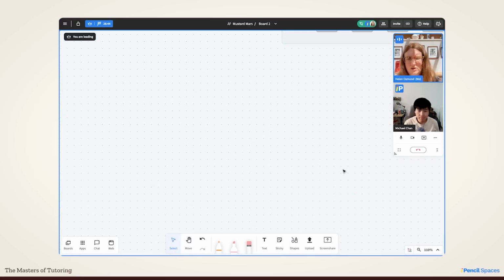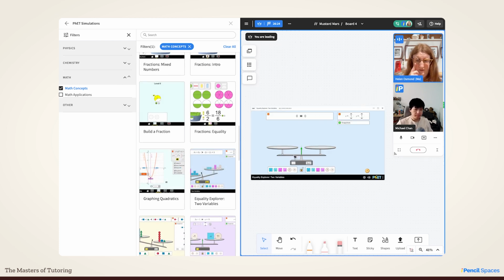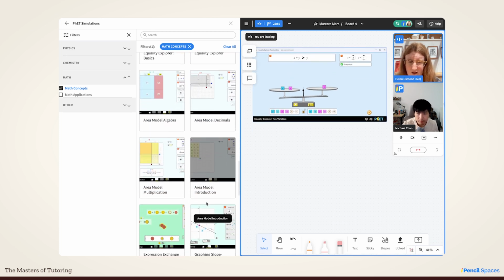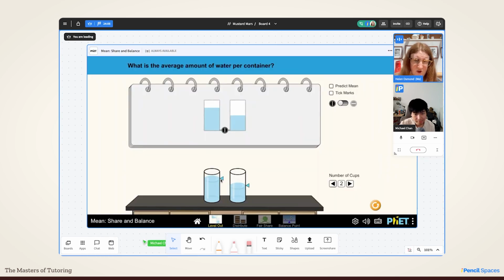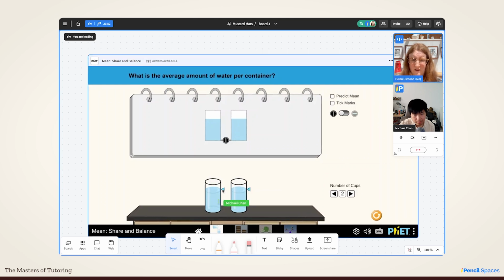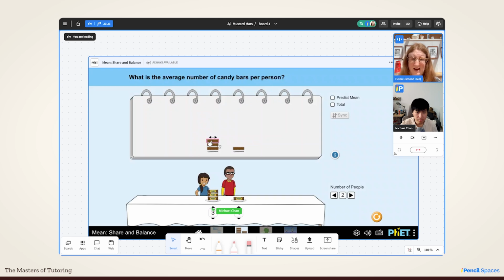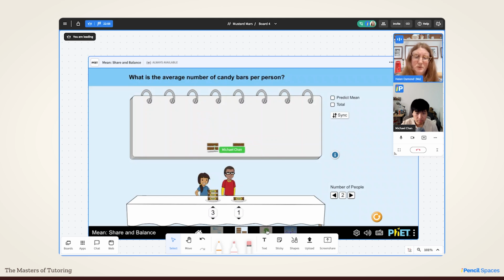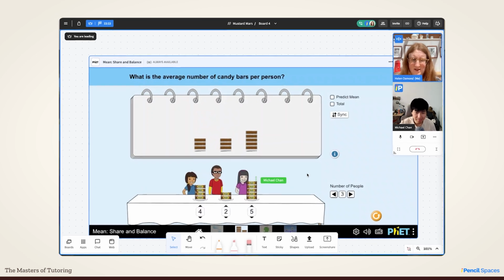Teaching Mathematics Online: Using PhET Simulations | Helen Osmond | The Masters of Tutoring S1 Ep 8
The Masters of Tutoring – Episode 06: Teaching Averages and Equations Visually with Helen Osmond

In this episode, award-winning maths tutor Helen Osmond uses interactive simulations to bring abstract mathematical concepts like averages and algebraic inequalities to life. Using Pencil Spaces’ embedded apps, Helen demonstrates how to make lessons on balancing equations and calculating means both visual and hands-on for students learning remotely.

She begins with the Equation Explorer, a balance-scale model where students can manipulate values on each side of an inequality and visually see the effect of changing variables. Helen shows how this model helps students intuitively understand the concept of balancing equations and inequalities such as x + y vs. y.

Next, Helen explores averages using interactive simulations that model real-life scenarios:
- Using liquid levels in cups to equalise values across containers
- Sharing chocolate bars equally between people to demonstrate the mean
- Moving units between groups until quantities are balanced

These tools allow students to experiment in real time, building conceptual understanding by physically moving objects and seeing immediate feedback. It's a powerful way to teach ideas like “total ÷ number of parts” through intuition, not memorisation.

You’ll also see:
- The difference between balanced and unbalanced states in algebra
- How visual modeling supports mathematical reasoning
- Student-led exploration using drag-and-drop manipulatives
- How digital tools help teach mean, fairness, and equal distribution

Who this video is for:
- Tutors teaching algebra, averages, and data topics at Key Stage 3 or GCSE level
- Secondary maths teachers delivering online or hybrid lessons
- Homeschooling parents looking for interactive tools for maths
- EdTech professionals designing intuitive, visual learning content

About Helen Osmond:
Helen is the founder of Osmond Education and the 2024 winner of the National Tutoring Award for Secondary Tutor of the Year. She is a 2025 finalist for Professional Tutor of the Year and leads a Maths Hub that supports tutors with best practices and training.

About Pencil Spaces:
Pencil Spaces is a secure online classroom designed for tutors and educators. With real-time video, collaborative whiteboards, and built-in app integrations, it provides an ideal environment for interactive maths instruction—especially for concepts that benefit from visual learning and experimentation.